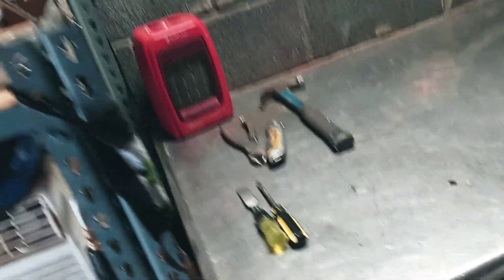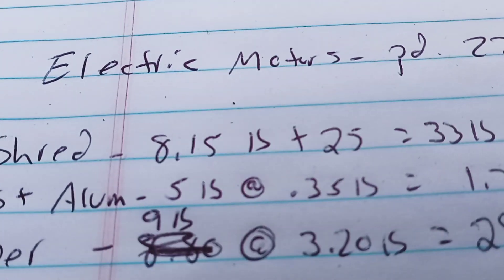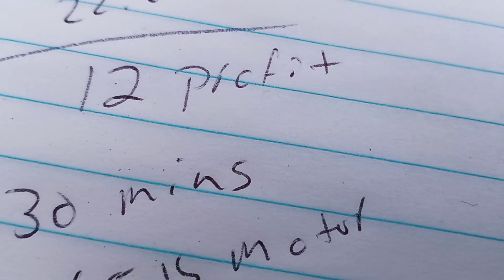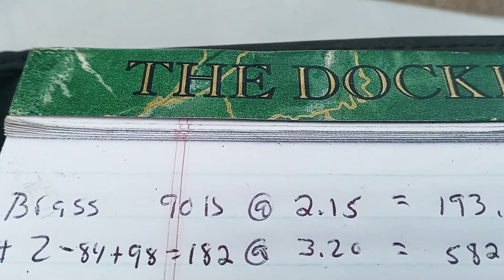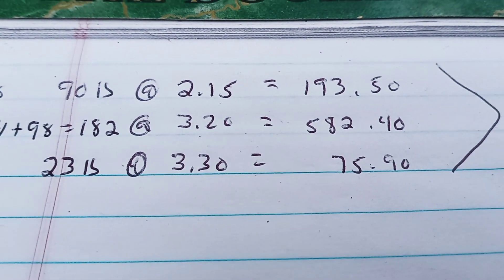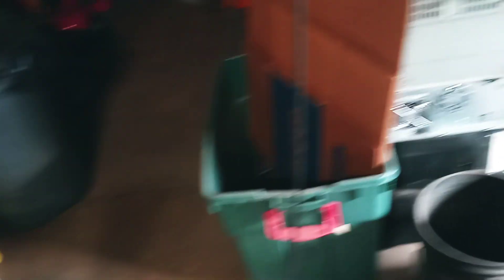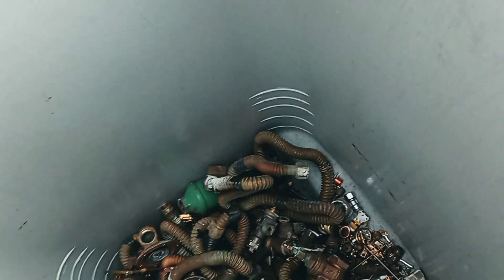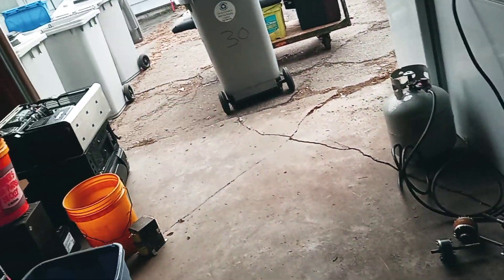Motor breakdown complete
Made a little profit